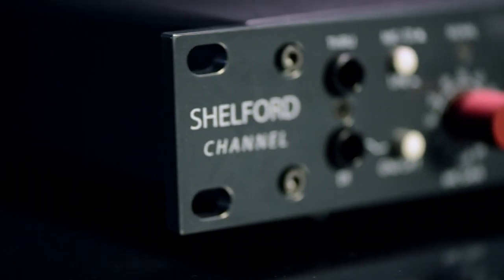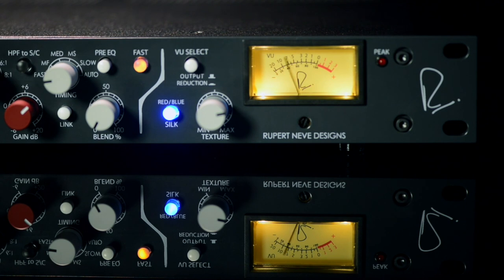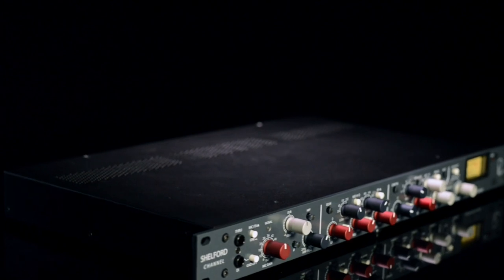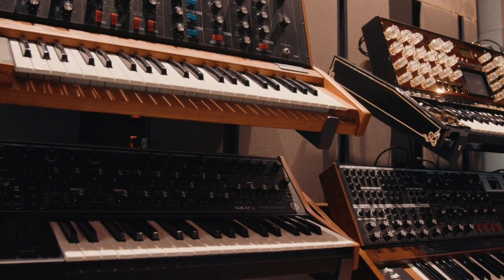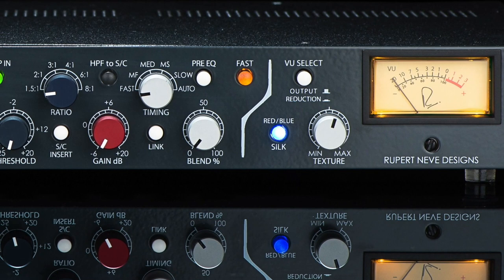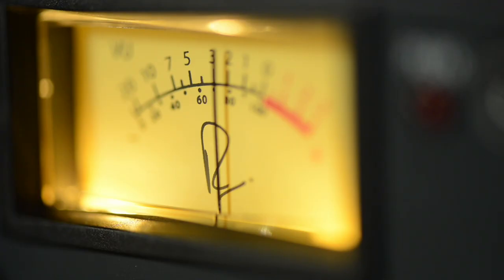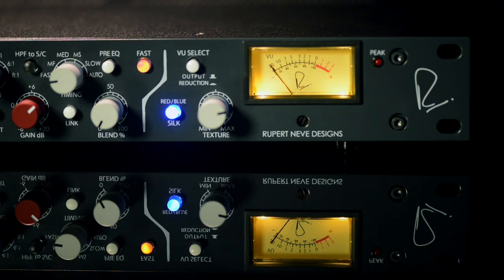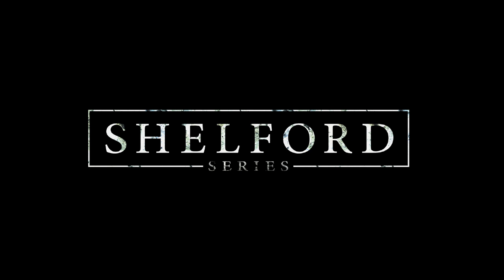The Shelford Channel: Origin Story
Over fifty years in the making, the Shelford Channel is the definitive evolution of the original technologies in Rupert’s classic console modules like the 1073, 1064, 1081 & 2254, thoughtfully advanced and refined for the 21st century studio.

Josh Thomas (General Manager & Co-Founder) takes us back in time to the early 1970s in Little Shelford, England, to explore the roots of this extremely special channel strip.